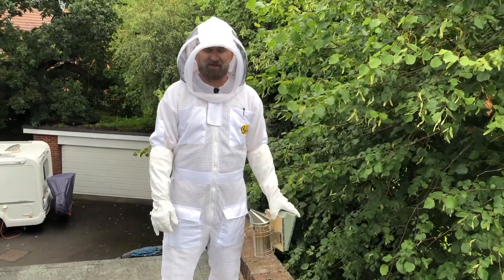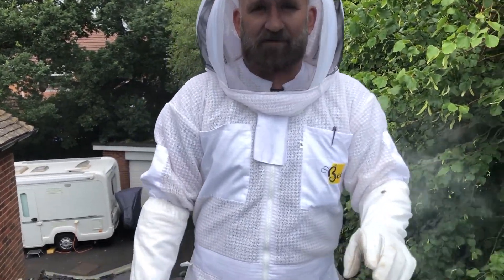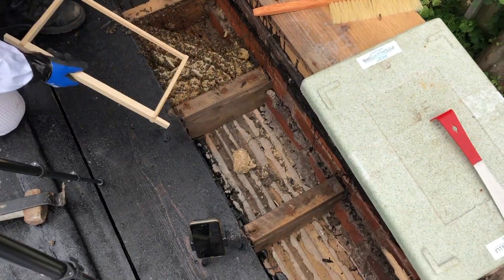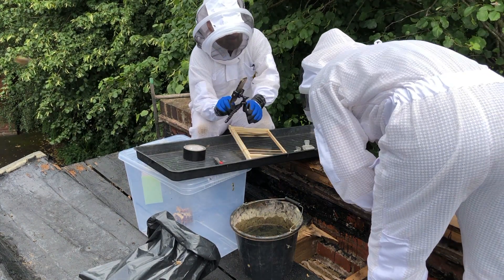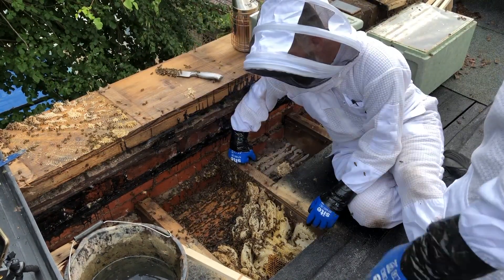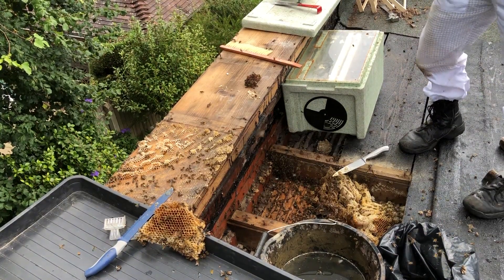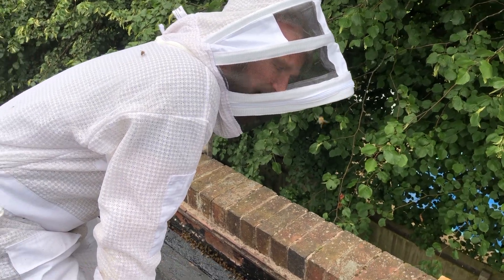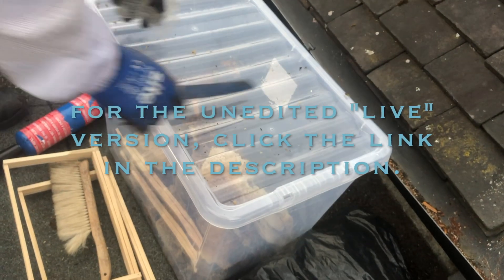REMOVAL of 2 honey bee colonies in one roof this is getting CRAZY!!!!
How to remove bees from a flat roof. Removing bees from a house can always be full of surprises! There was so much honey! One of the colonies we uncovered was a queenless colony of bees. We think the incredible summer heat a few weeks earlier had collapsed the wax comb, crushing the queen bee. This queen-less colony of bees would probably of died out anyway, if we hadn't of removed them and relocated the colony of bees.
INTERESTING BEE EXTRACTION this turned out to bee!!!
We weren't certain if it was one SUPER large colony to be removed from the property, or maybe, 5 small honey bee colonies!!! It turned out to be neither of these options!
Two colonies, one Queen-less colony!
The extreme heat had melted the wax and collapsed one of the bee colonies!
"Save the bees" is all we hear on social media at the moment.

MORE BEE RELATED VIDS HERE!!!

WE SAVE BEES!!! HONEY BEES and BUMBLEBEES!!!